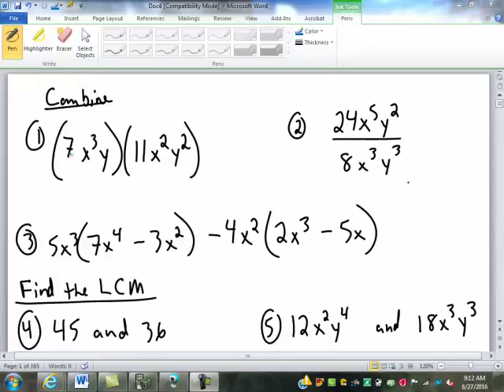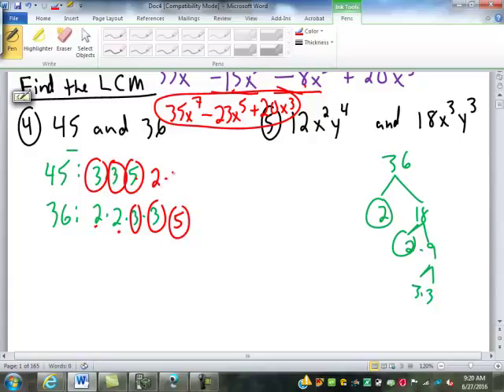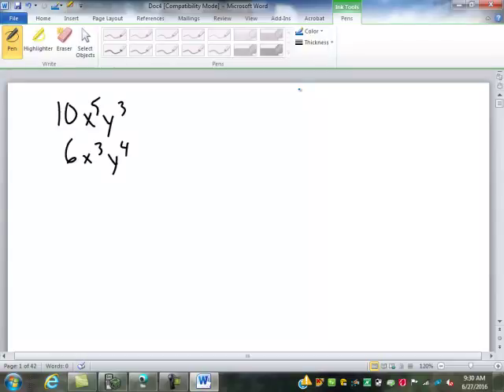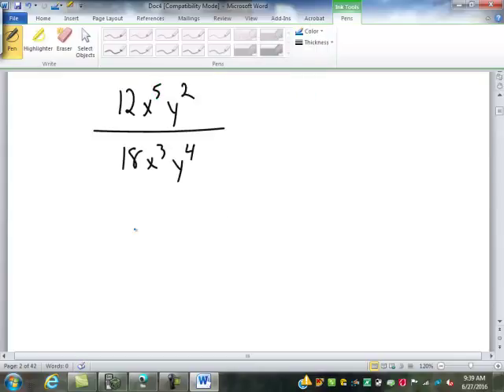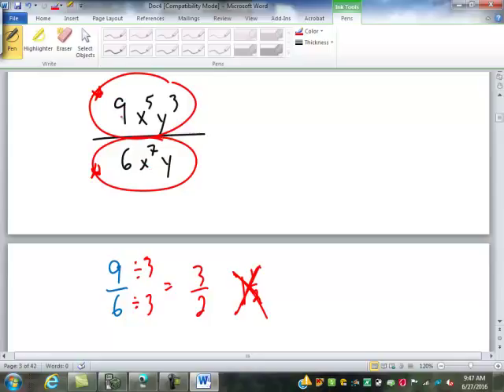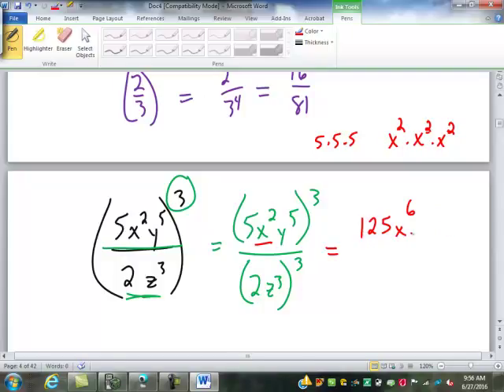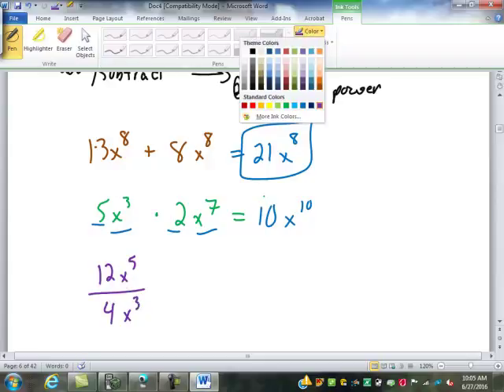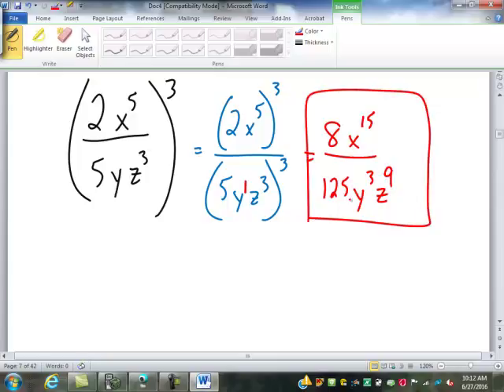14 Algebraic Fractions Reducing